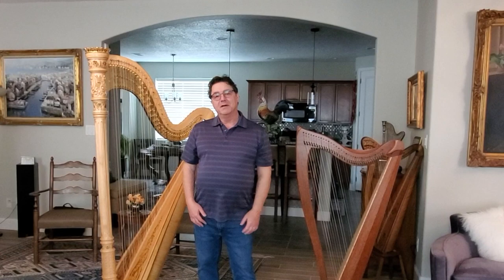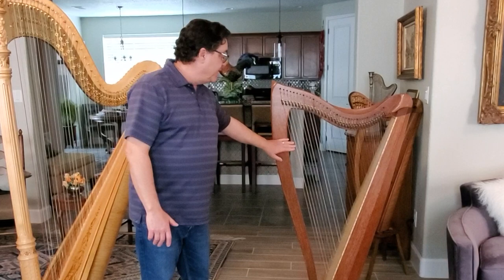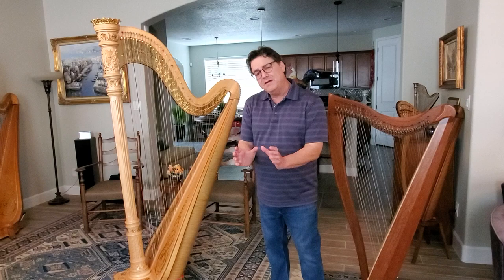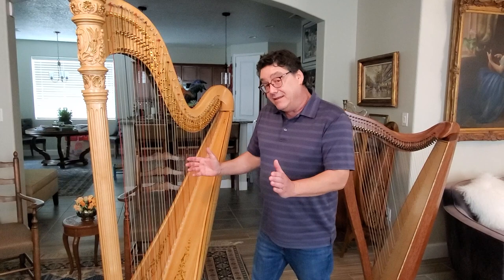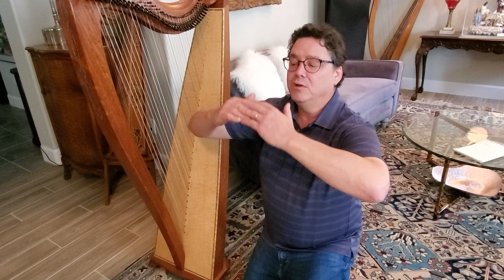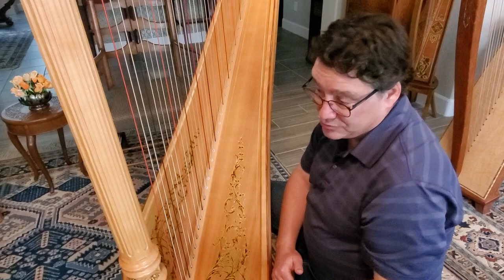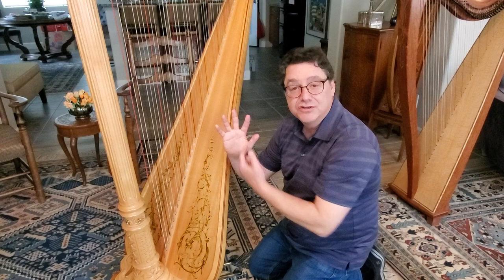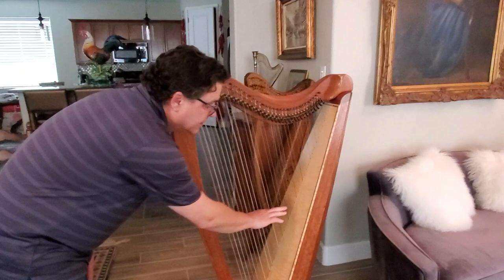Get Curious About Your Harp — Episode 1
Video 1: Introduction & The Body of the Harp
A special video series presented by technician Peter Wiley and The American Harp Society. Harp technician Peter Wiley introduces us to the harp, it's structure, and fun facts about its parts.

Time-stamps
0:00 Intro
0:47 Neck & Column
2:13 Soundboard & Body
6:40 Eyeletts/Grommets
7:59 Top Center Strip
9:37 Inside Center Strip
10:11 Soundboard Construction & Quarter Sawn Wood